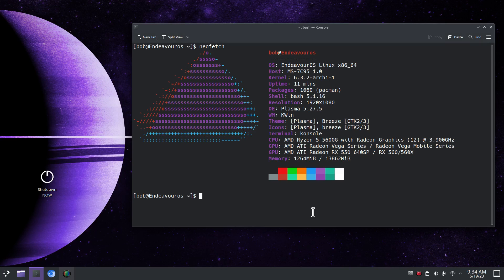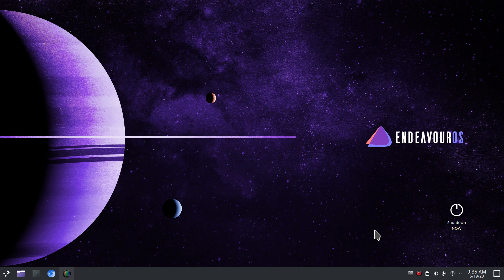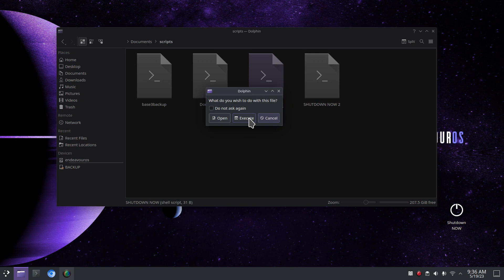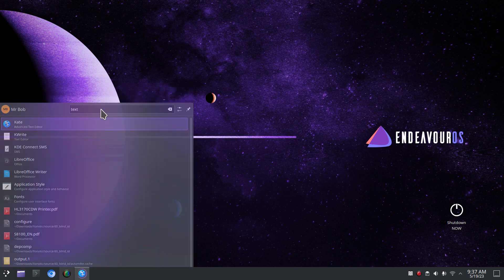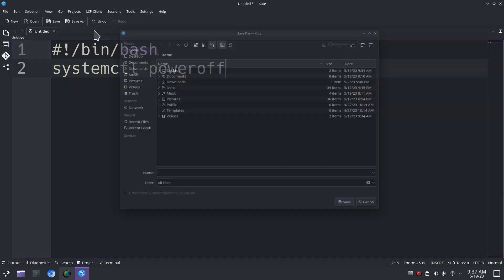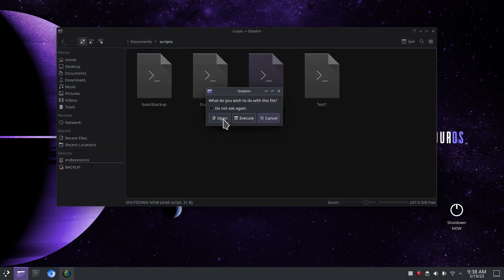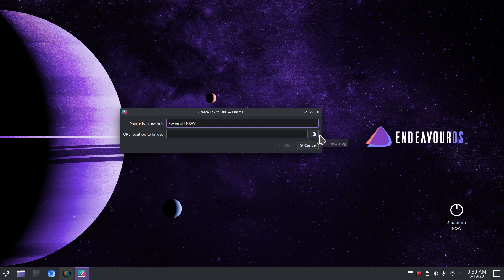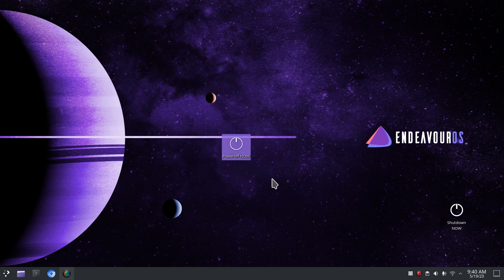EndeavourOS - KDE Plasma - Shutdown Now icon.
Filmed in 1920 x 1080. How to create a Shutdown Now script and Link Icon for EndeavourOS KDE Plasma desktop. Best viewed on large screen

0:00 - Intro EndeavourOS KDE Plasma How to Create a Shutdown now script & Icon
0:15 - System Information & Overview
1:26 - How to create a Shutdown Now
4:47 - How to create a shortcut link with icon
6:05 - Recap of Action
6:15 - Subscribe to Linux for Seniors